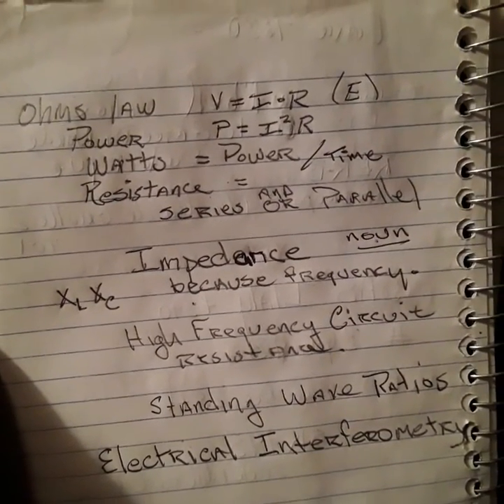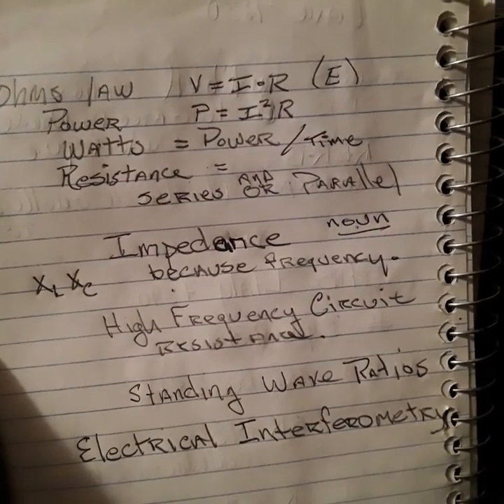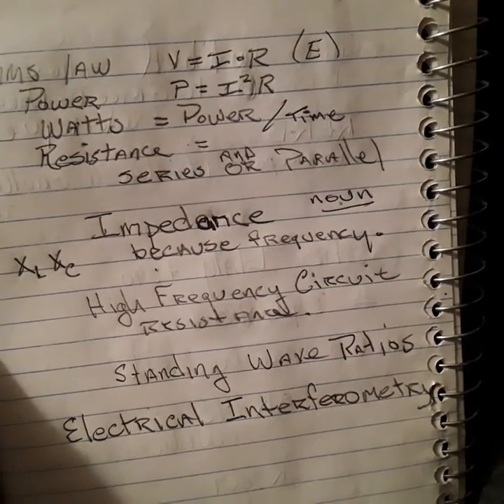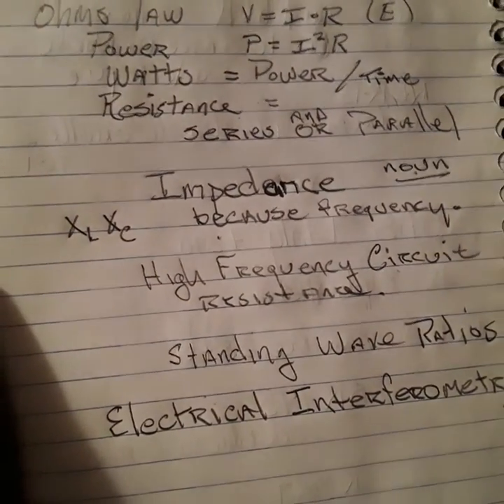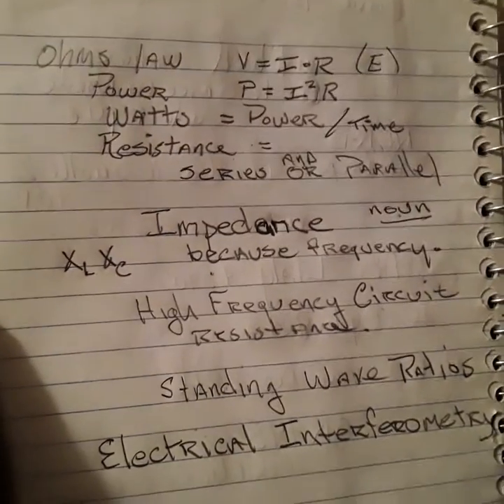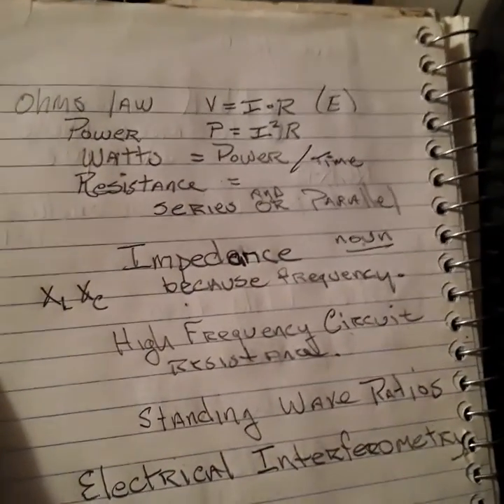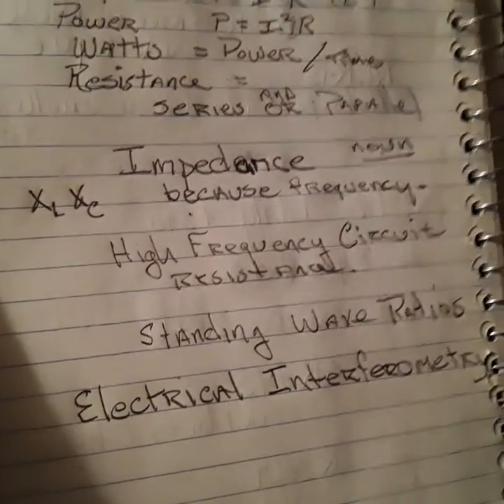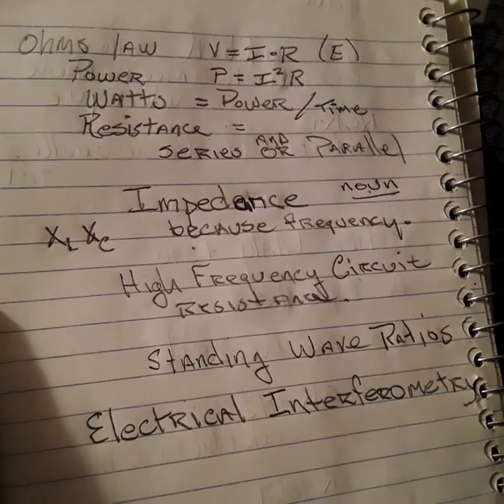the Resistance to Impedance, and when to apply, or not apply.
That is a question, no?